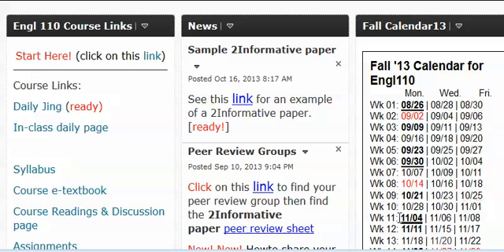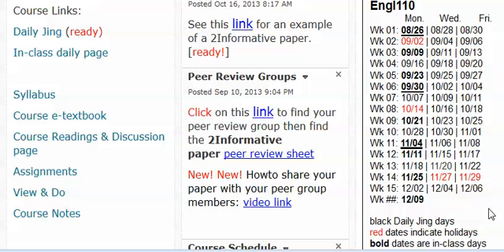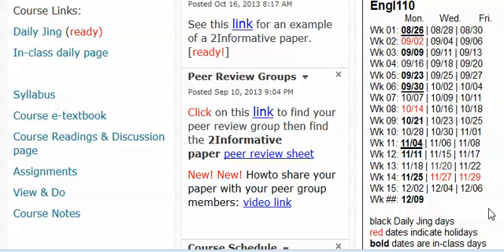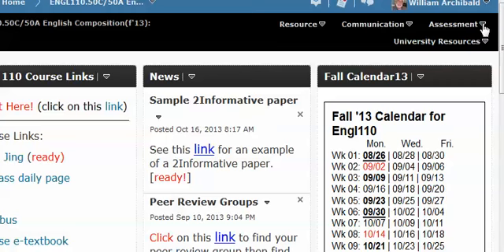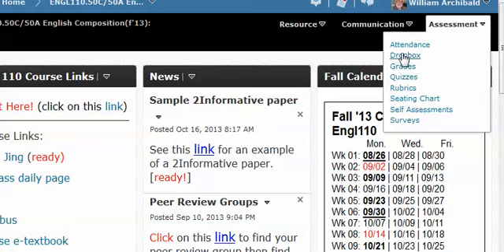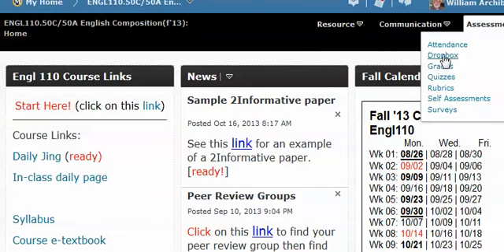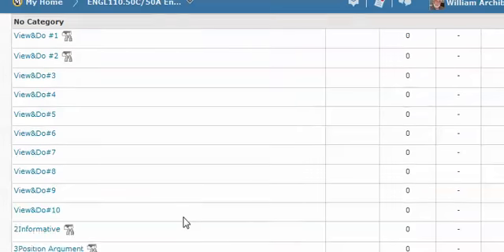11/1/2013 5:08:14 AMfj110